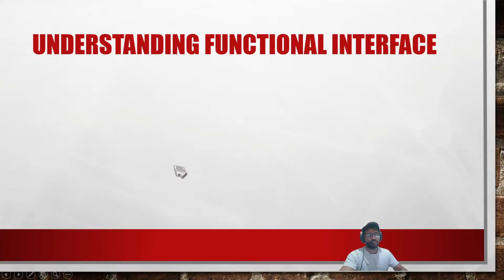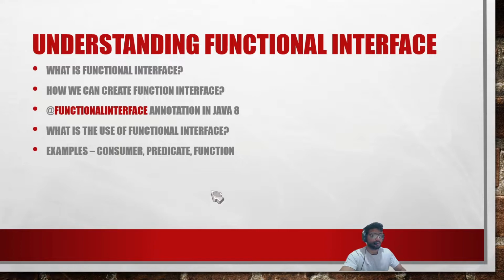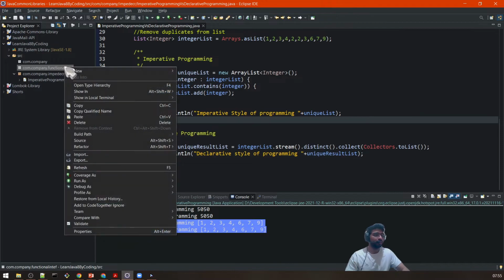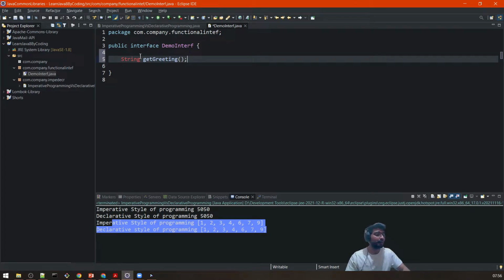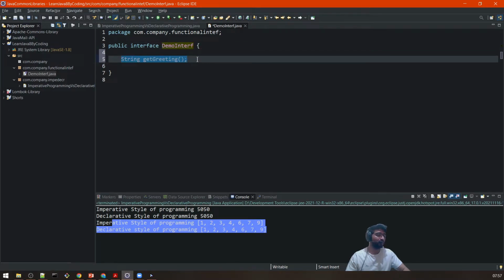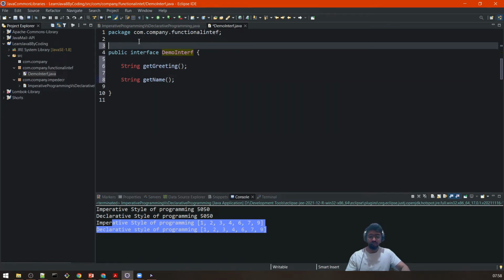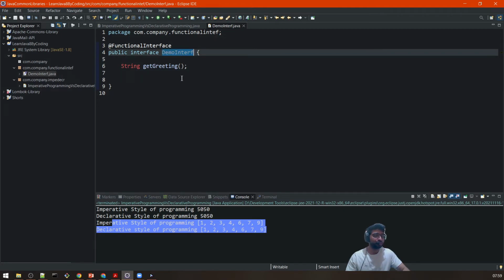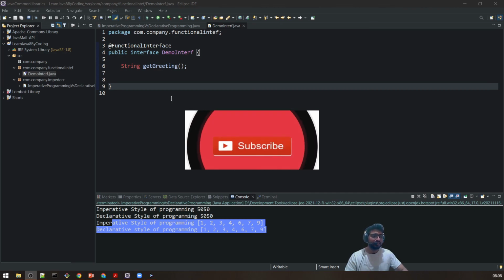Java 8 | Functional Interface Intro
In this video, we have given intro of functional interface, what is fuctional interface, how can you use @FunctionalInterface annotation and what is the use of functional interface.